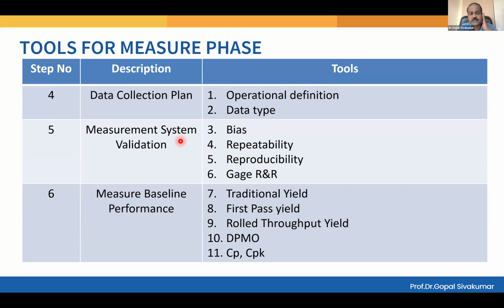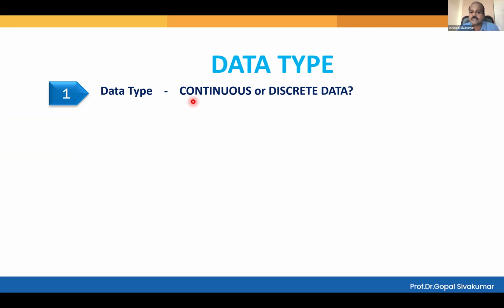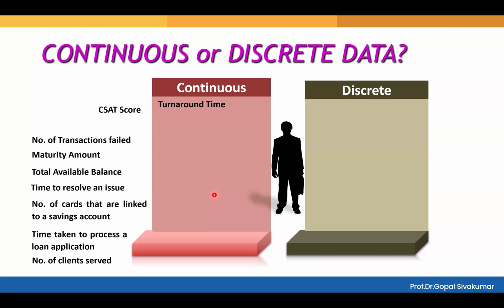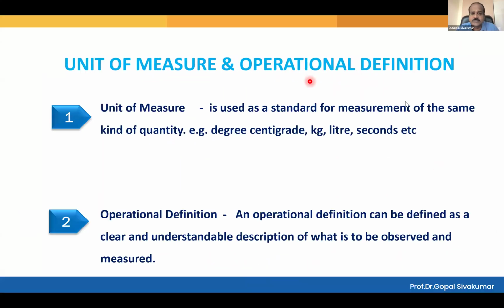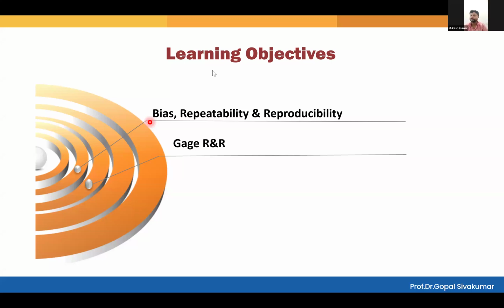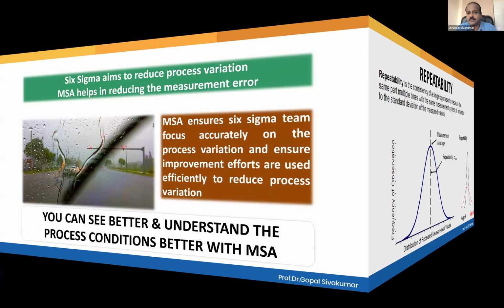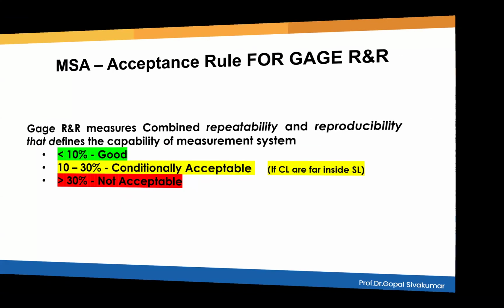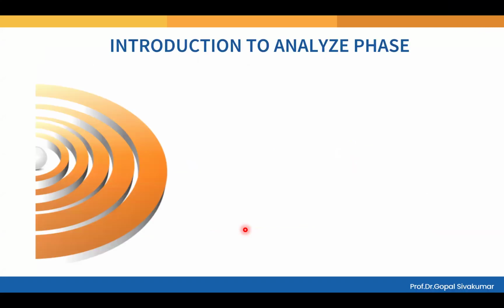CONTINUOUS OR DISCRETE DATA